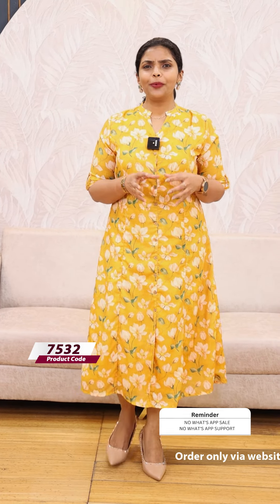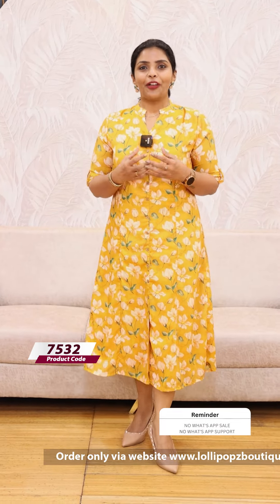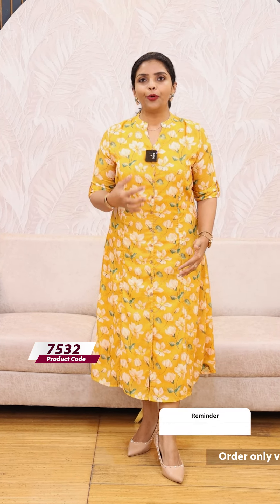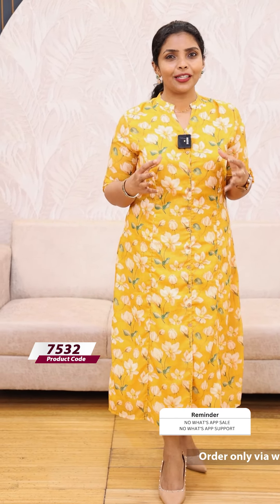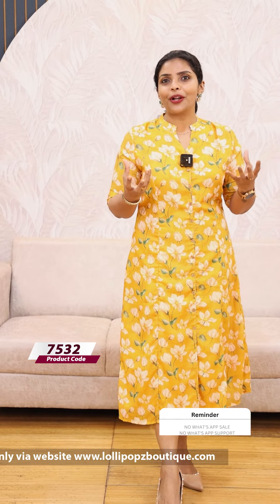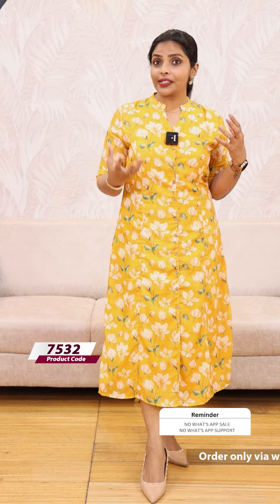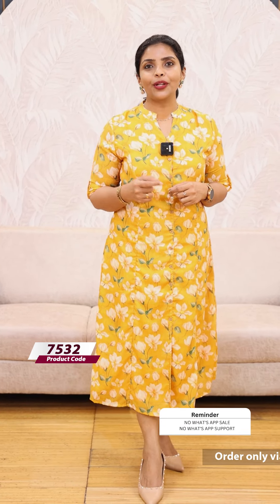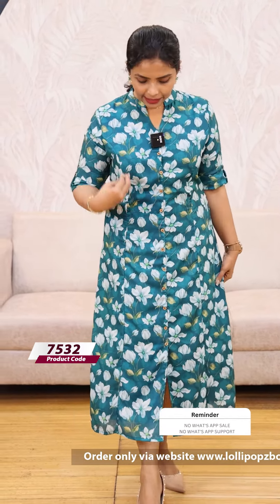🌟Yeame Printed Soft Silk Kurti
Product Code-7532

🌟Fabric -
          Printed Soft Silk

🌟Style -
          Princess Cut A-Line

🌟Features -
            2 Button Openable ,Body With Lining,
            No Pockets

👗Size - M - 2xl

🏷️Price - 999.00

🛂Customer Support
1. Raise your concerns in our website customer  portal, customer support team will call you back